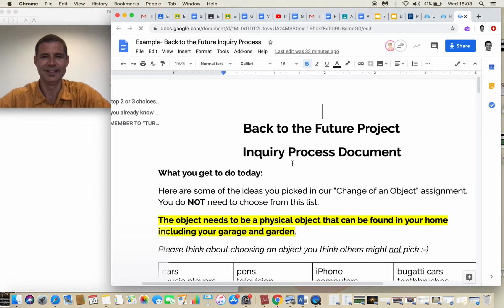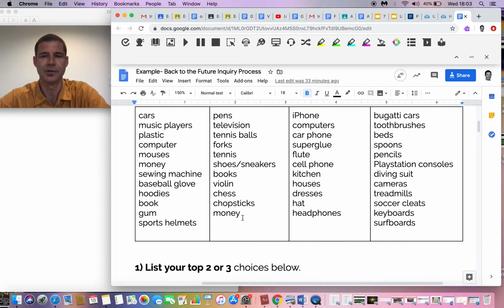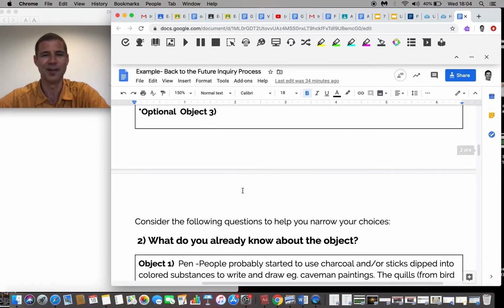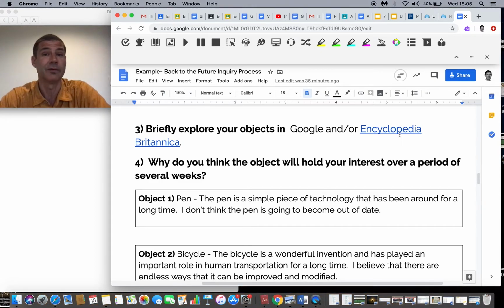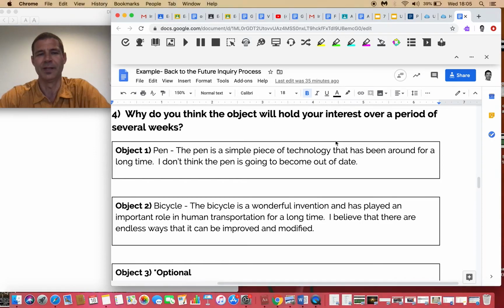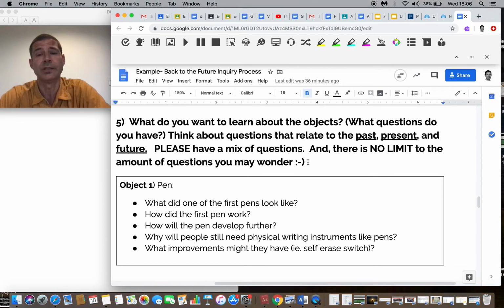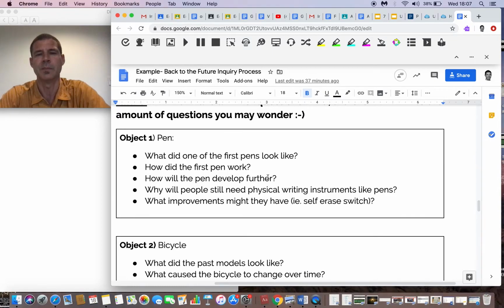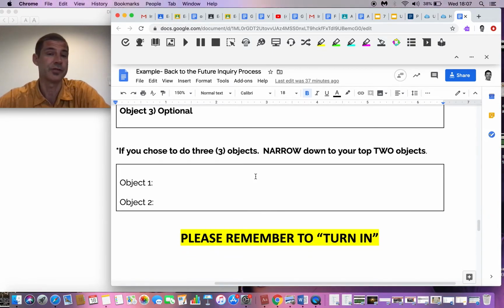Day One Past Present Future Object